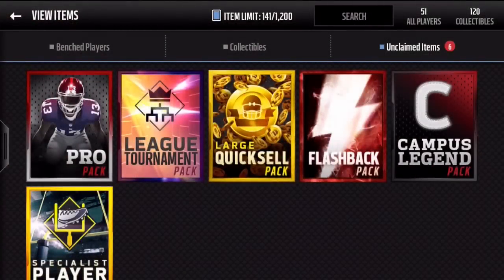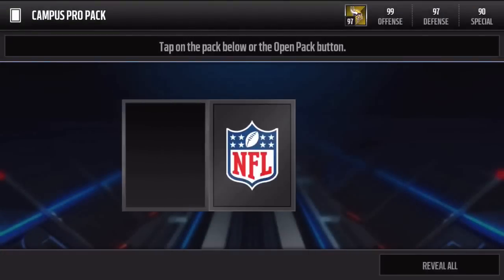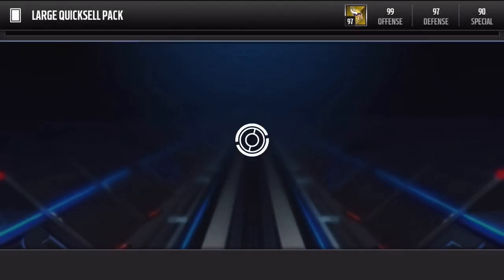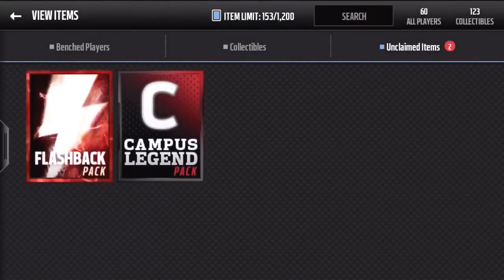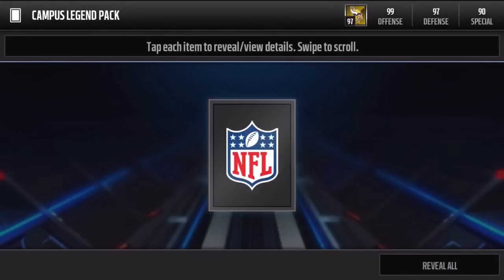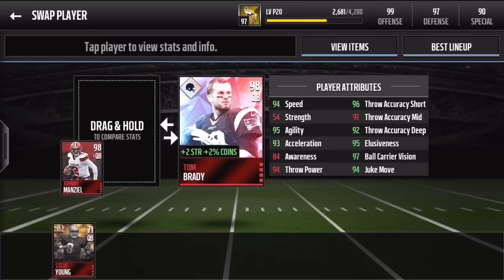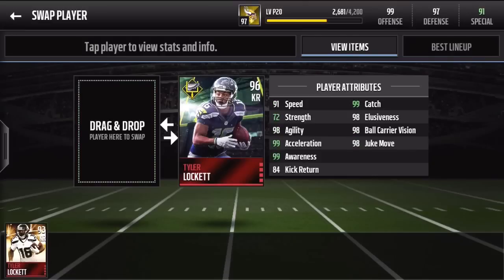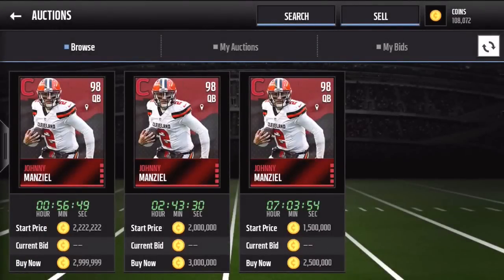98+ Campus Legend Player Pull! Madden Mobile Variety Pack Opening!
MUST WATCH: "New fortnite challenges and mystery skin but you have no idea what's going on"
Hey guys! Madden Gizmobile back with another madden mobile video and today we are opening some variety packs! I thought this video would be fun to make and I did enjoy myself while getting some great pulls! These packs are headlined by the Campus Legend pack, which was extremely expensive, but worth it nonetheless. I also open a flashback, large quicksell, specialist pack, league set pack, and a limited edition campus hero pro pack. Be sure to watch to whole thing to see all the pulls, stats, and values of the players.